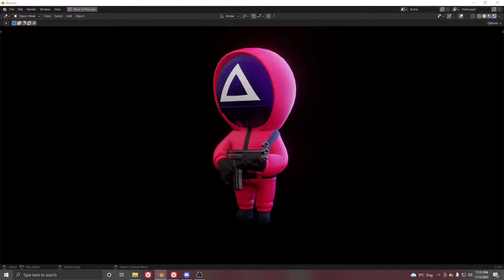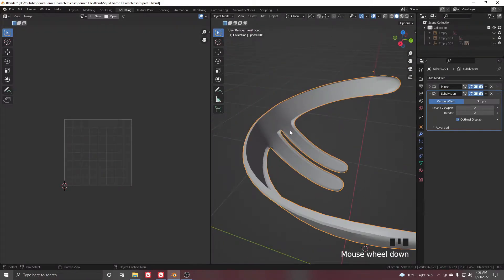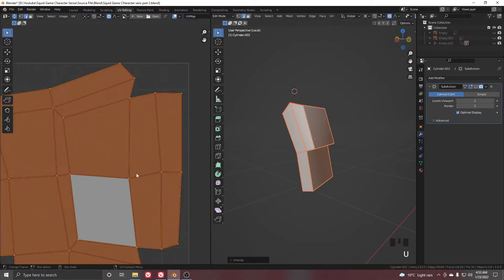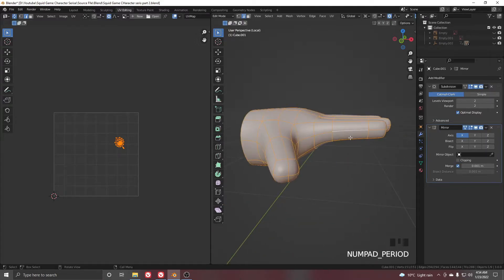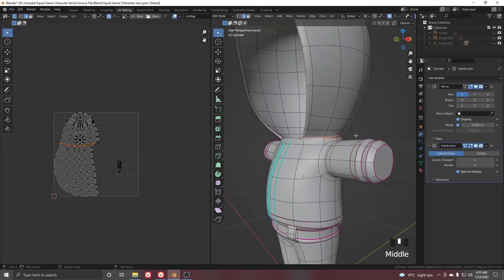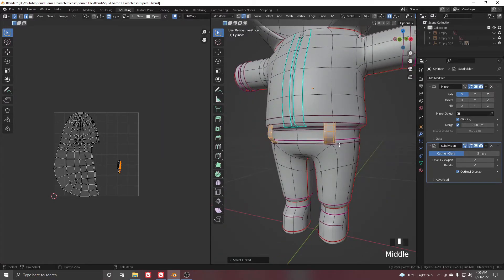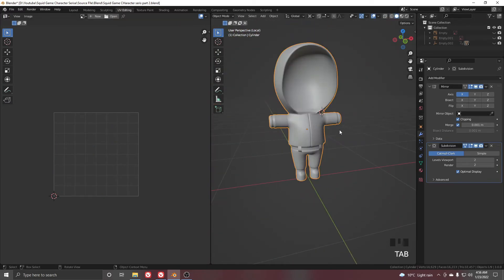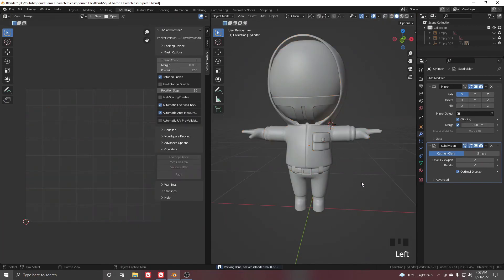Blender Squid Game Character Modeling in Part 4 | Blender 3 0 | Unwrapping Character in Blender | UV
Blender Squid Game Character Modeling in Part 4 | Blender 3 0 | Unwrapping Character in Blender | UV | How to Unwrap Character in blender

We will Unwrap our whole character in Blender by adding manual seems. hope you like it
Designing a character doesn't have to be expensive. In this video, I show you how to make a squid game character with Blender 3.0 and Substance Painter. I show you how to use Blender to create a squid game character from Modeling to UV unwrap and texturing. its a Free Character modeling series where you will learn How to model and texture Squid Game character in blender and texture it in blender and all the course is free